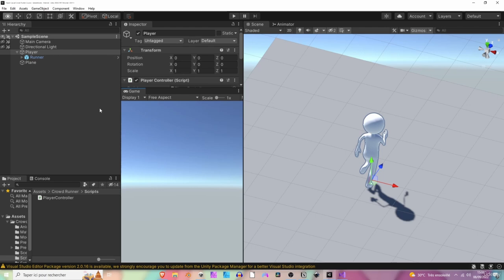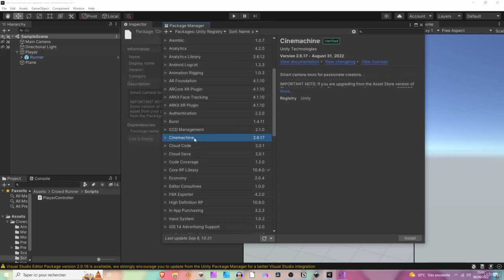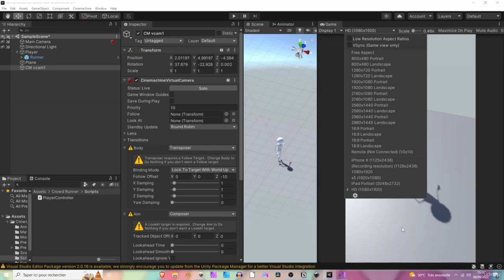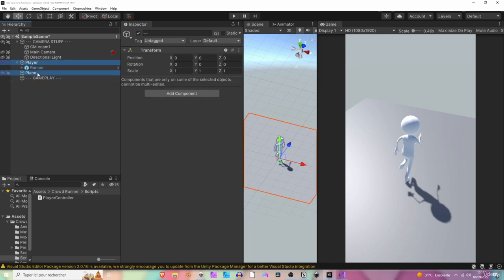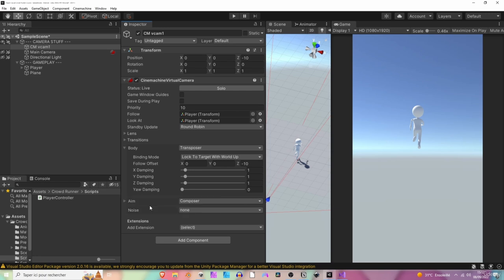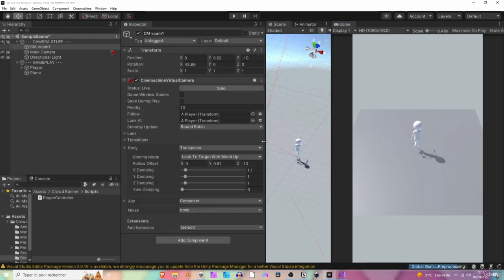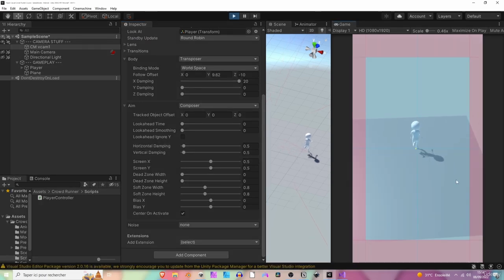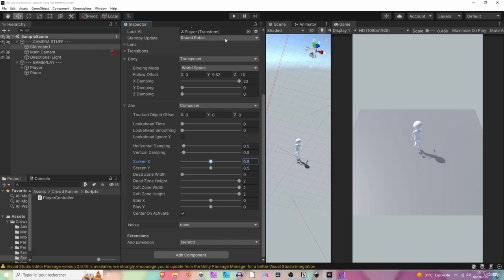P-7 || Hyper Casual Game_Count Master Running Game Tutorial Unity 3D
Hello Everyone!
In this tutorial  I will to how how to Setup  the Player Camera.